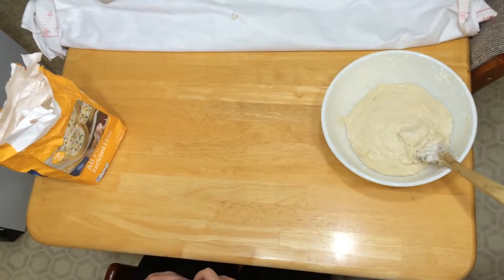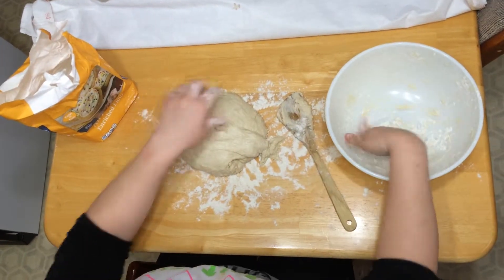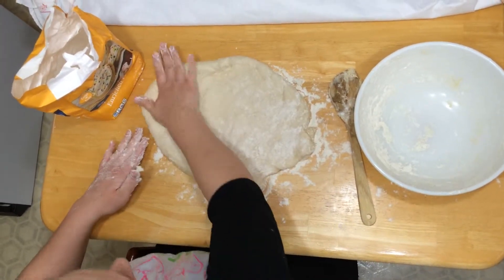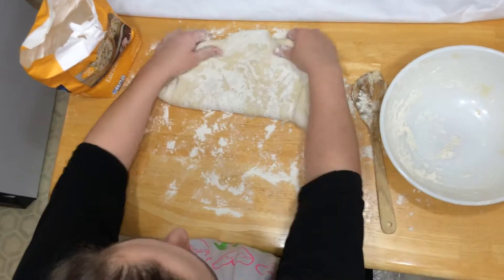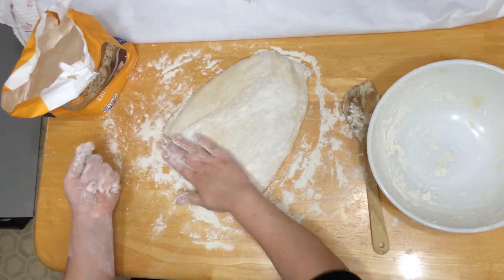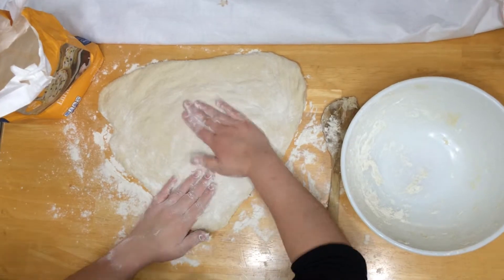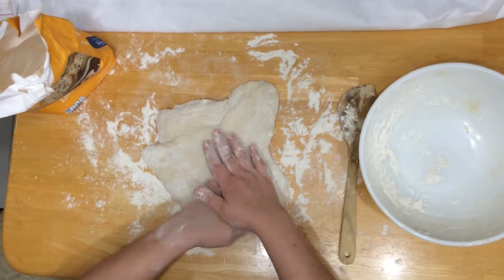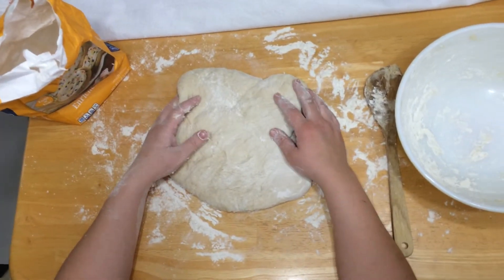How To Knead Bread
This is an easy how-to for those who need to knead. (You see what I did there?) For an equally easy (but so deliciously awesome) bread recipe, check out our Beginner's White Bread Step-By-Step Recipe here!